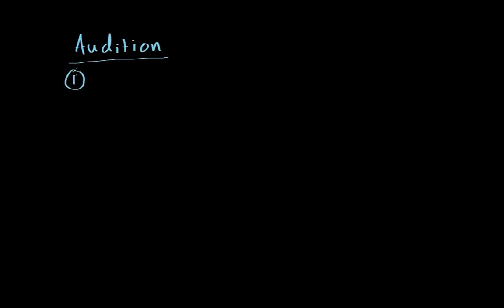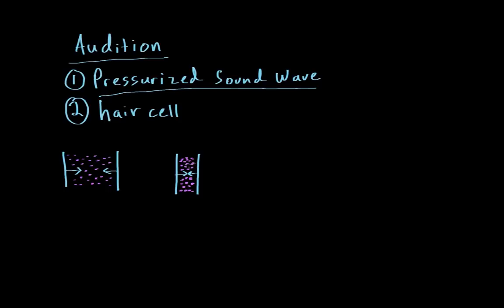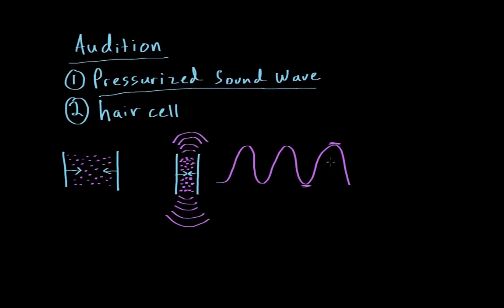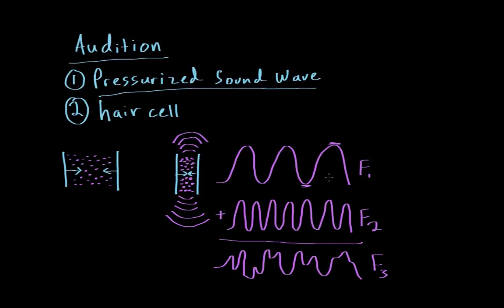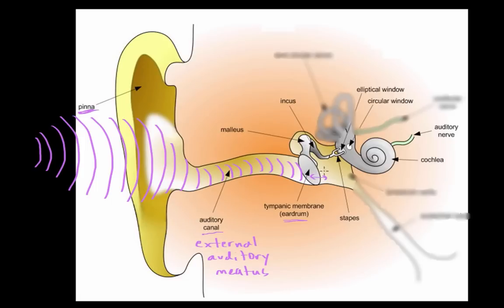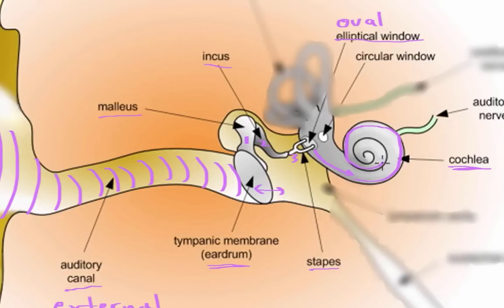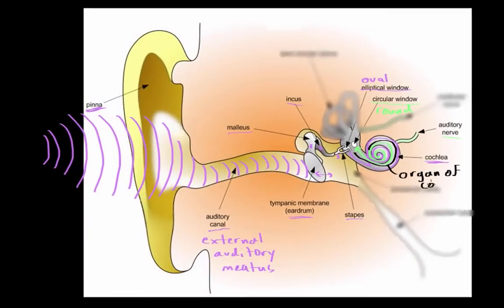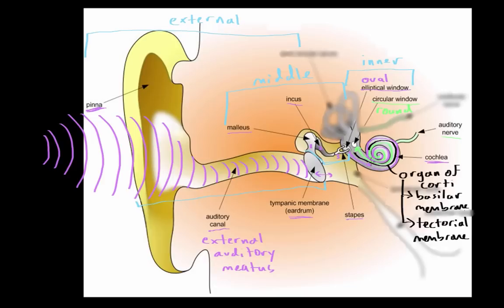Auditory structure - part 1 | Processing the Environment | MCAT | Khan Academy